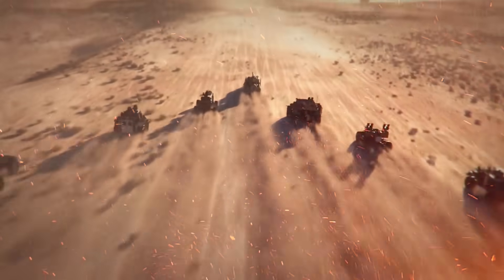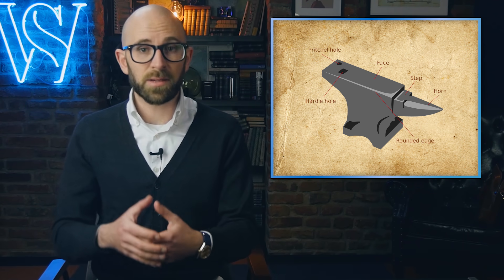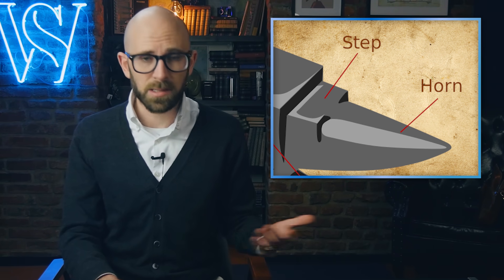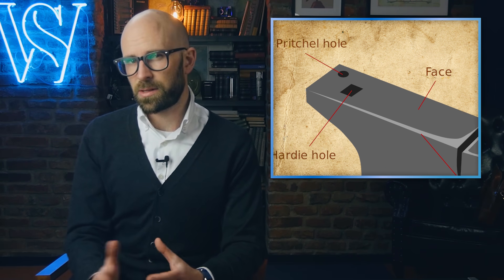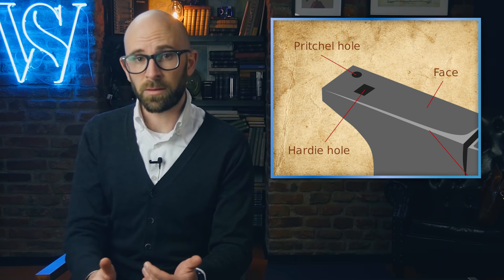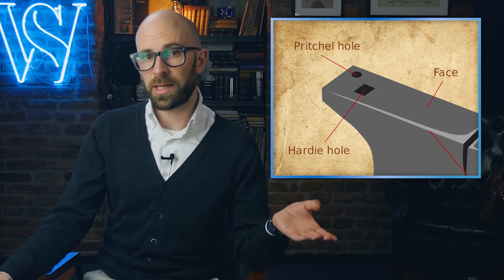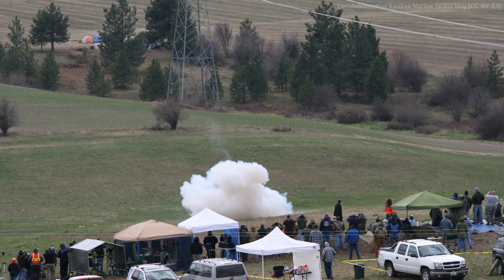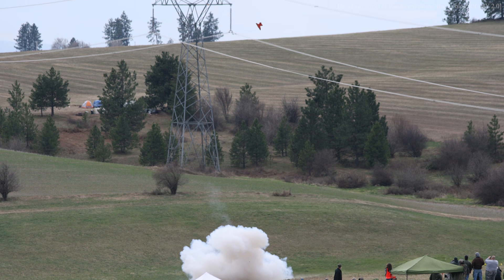Why are Anvils Shaped as They Are and Why Do Blacksmiths Tap the Anvil After a Few Strikes?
Join us in Crossout for free using this link and get three extra

In this video:

Anvil shape has evolved greatly since the earliest anvil-like objects.  These primitive objects used for anvils were typically made of stone, often just a slab of rock. The first metal anvils were made of bronze, then wrought iron, and, finally, steel, which is the material of choice today for anvils, though cast iron is also used in low-end anvils (cast iron is quite brittle for this particular use and absorbs more of the hammer blow’s energy than steel does, so it is not preferred).